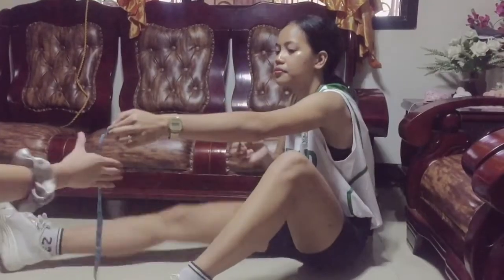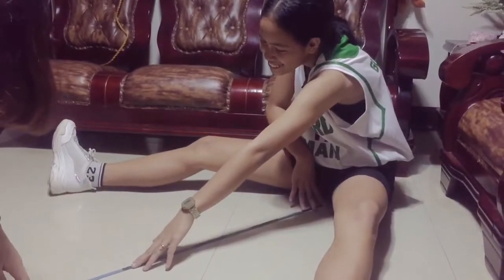STEP-BY-STEP ON HOW TO PERFORM A PHYSICAL FITNESS TEST | ONLINE EDITION | 002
Hey ari,
Correct me if I’m wrong, everyone!